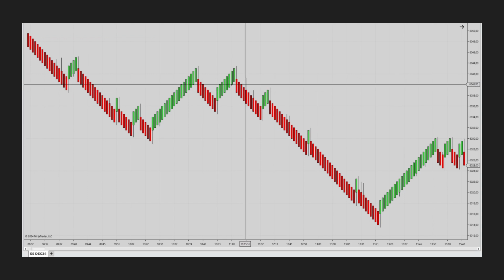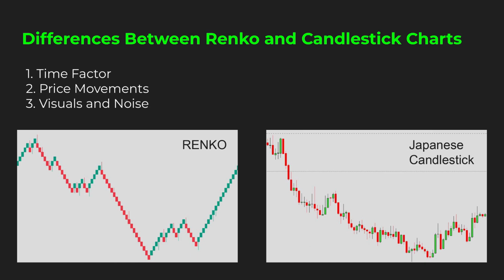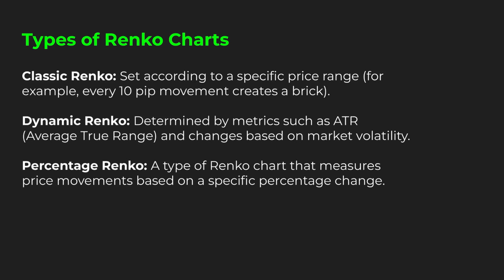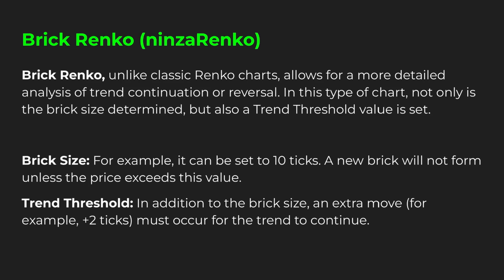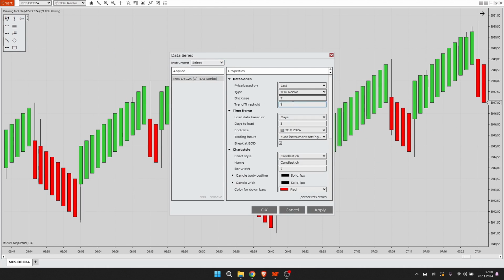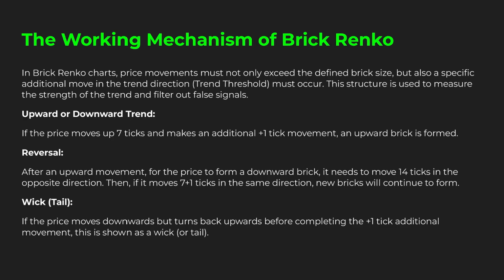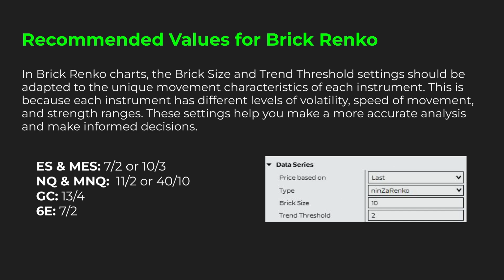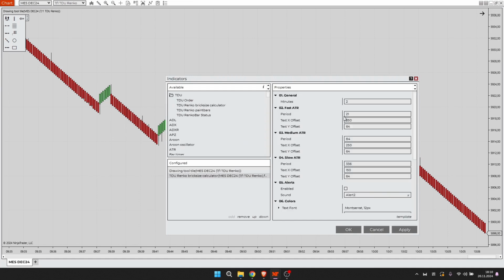Why I STOPPED Using Candlesticks (And Switched to Renko)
Are you ready to STOP guessing and start seeing the market with clarity? This video is your introduction to Renko charts, the powerful tool that filters out the noise from traditional candlestick charts, helping you make more confident trading decisions.

► Ready to master my complete Renko trading strategy? This video is a FREE lesson from my full course, Zero Noise Trading. Get my exact entry/exit signals, risk management rules, and advanced techniques by enrolling today:

In this comprehensive introduction to Renko charts, we're throwing out the confusing wicks, the endless noise, and the fake-outs that plague traditional candlestick analysis. I'll show you why focusing on pure price movement is a game-changer and how you can get started.

IN THIS VIDEO, YOU WILL LEARN:
✅ What Renko charts are and why they were created.
✅ The 3 fundamental differences between Renko and Candlestick charts.
✅ The various types of Renko (Classic, ATR, Percentage).
✅ A deep dive into the "Brick Renko" system I personally use.
✅ How trend, reversal, and wick candles are formed.
✅ My recommended settings for markets like ES/MES and NQ/MNQ.